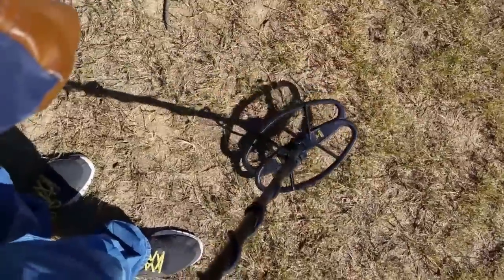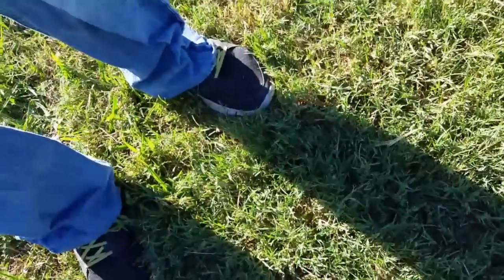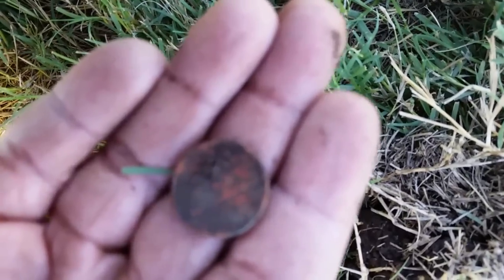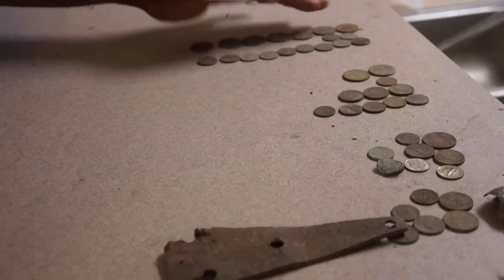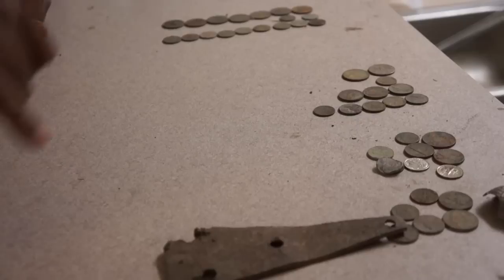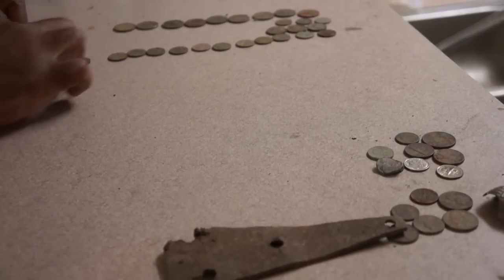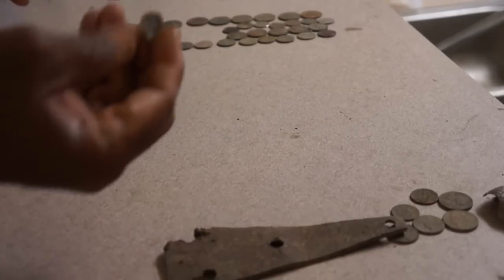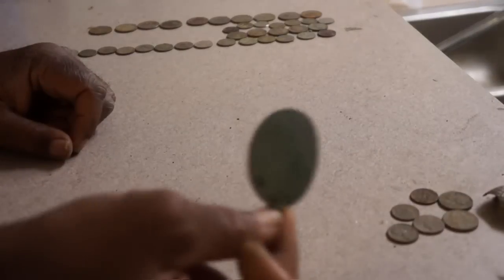Fisher F19: Good Return from New Park, Dig: F19 / Roundup: F19, AT Pro, XP Deus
Fisher F19: I continue to support my theory of F19 Nickel ID, and so far the theory holds..  Still good return from the newly scouted park.  New stuff announcement tomorrow.